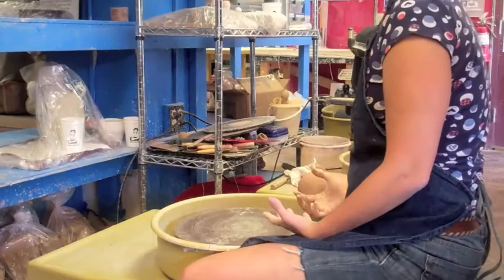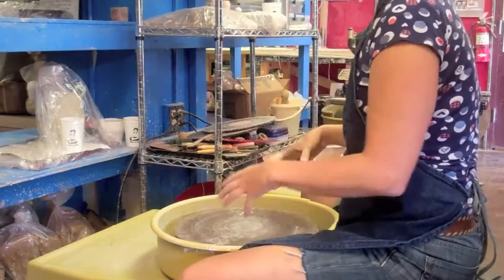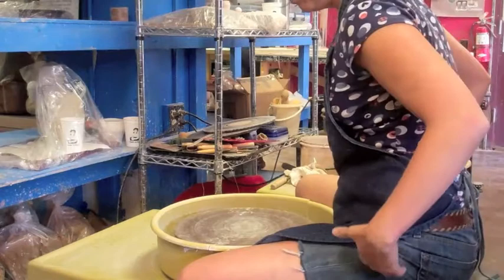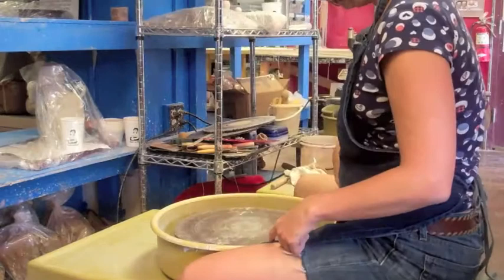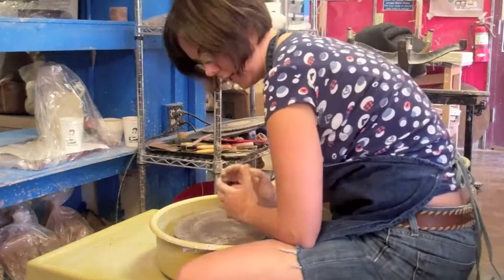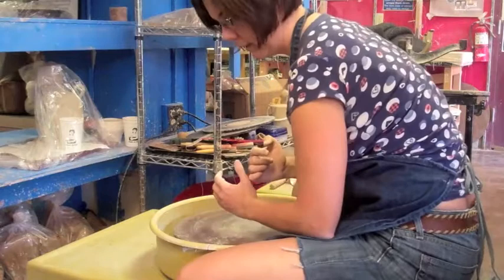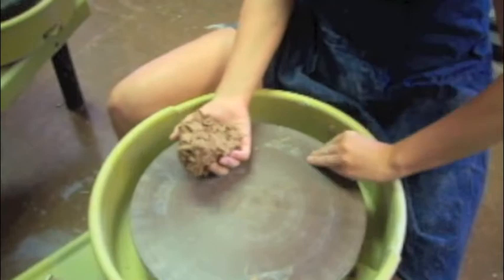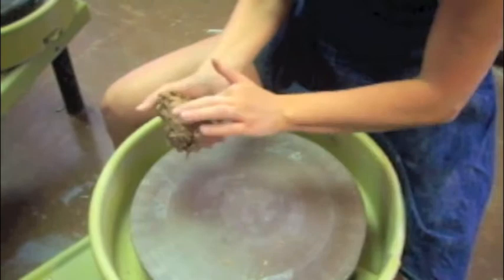Wheel_Throwing_Tips_short.m4v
How to video on Centering, Trimming, tools and recycling for wheel throwing. Instructed by Pamela Theis at Florida State University. Many thanks for the Florida State University Art Center for allowing us to use their facility in the production of this video.

How this video came to be? I was a student of Pamela's in a beginning wheel throwing class and while I was taking a Digital Foundations Class. I decided to combine the class work. For my Digital I proposed making an instructional video as I am an Art Education major. I approached Pamela and she agreed. So I filmed Pamela with two videos and spent hours editing and combining two separate videos together to match the visual with her oral teaching. I hope you all enjoy these instructional videos we collaborated on. It has helped me and my fellow students. Furthermore, these videos now help my students and other wheel throwing students at FSU and the Oglesby Art Center. Videos were edited and produced by Donny Tusler.